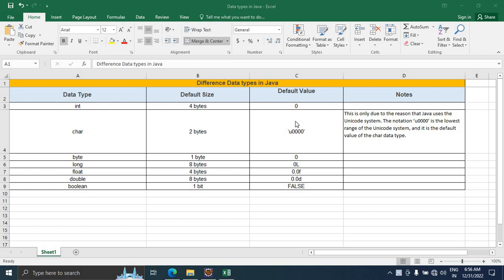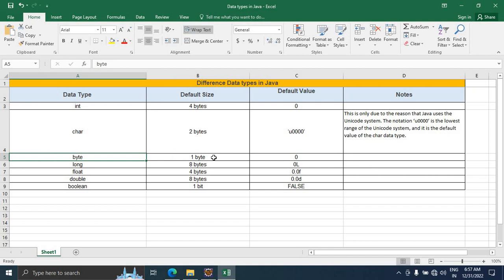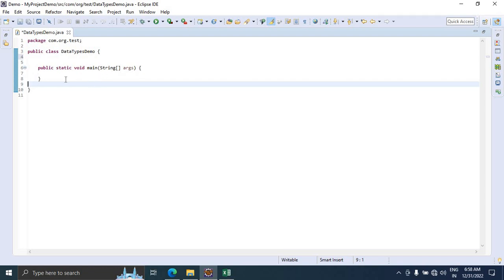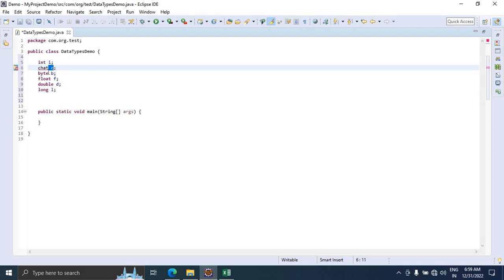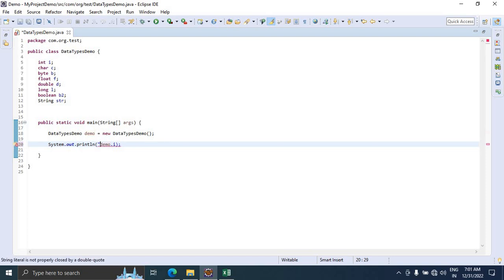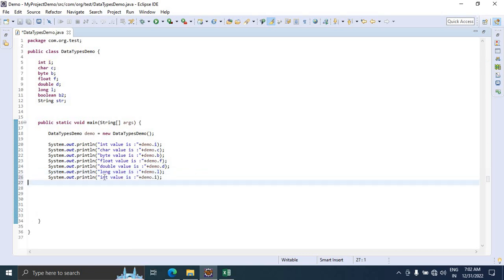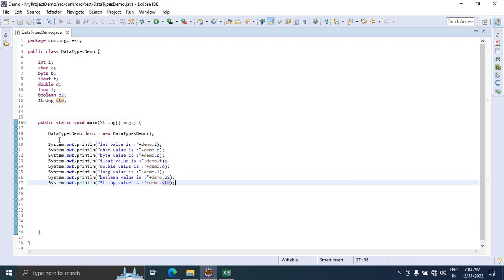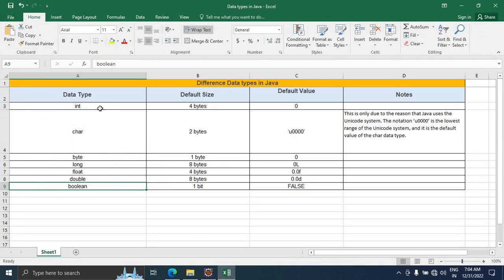JAVA FAQ # 09 || Different Data types in Java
in this session we will talk about different data types available in Java
JAVA FAQ || Different Types of Variables in Java